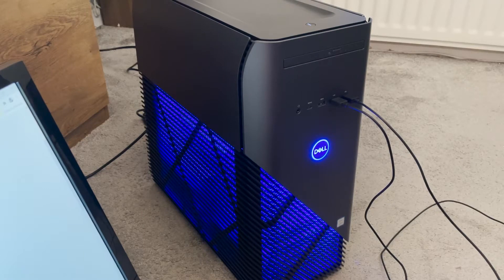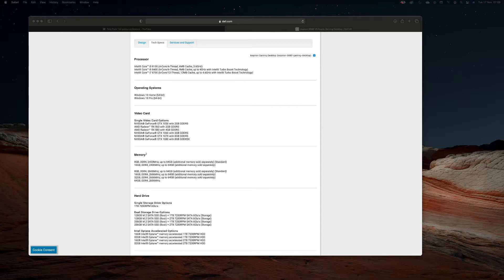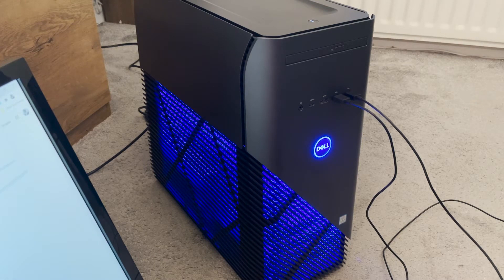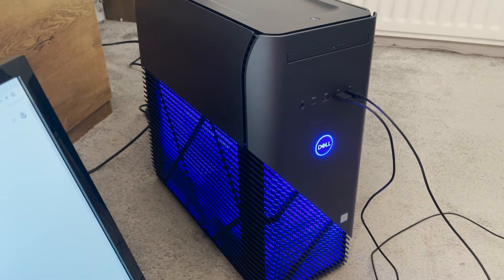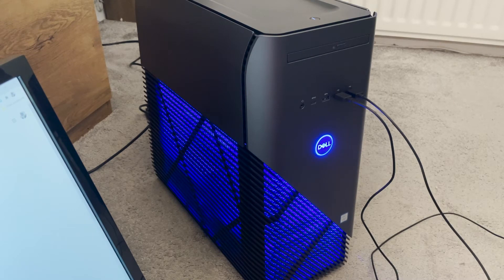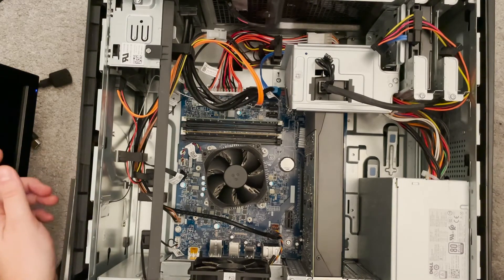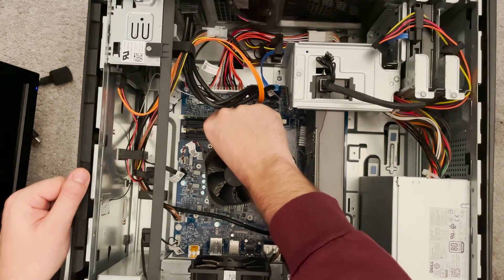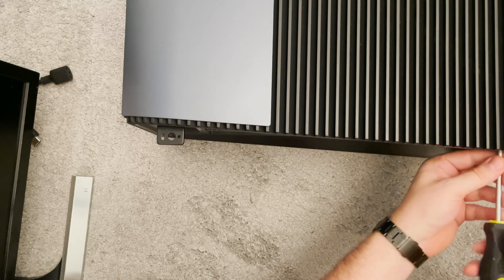Dell 5680 Gaming PC REVIEW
Dell Inspiron 5680 Desktop GAMING PC review along with a quick demo of how to upgrade the RAM in this PC.

Dell Inspiron 5680 Gaming Desktop

UPGRADES:

Crucial 16GB Single DDR4 2400 (what I used)
8th Gen i7-8700 Upgrade
9th Gen i7-9700 Upgrade

I have seen i7-9700 Dell 5680 desktops that came from the USA. Please bear in mind the bios may not support it if you don't want to take the risk for the 8th gen upgrade below. But if you are going to try make sure your bios have the latest update. Also, regarding the ram ensure that it is paired up for the best performance.

SPECS ►► Intel Core i5, 8GB RAM, 1TB HDD + 128GB SSD, GeForce GTX 1060, Recon Blue

MY GEAR:
Main Camera
Main Lens
My Fav Mic
SD Card I Use
Main Light
My camera bag
Apple Studio Display
My M3 Laptop
M5 iPad Pro
My PS5 Console
My iPhone

⌚️Timestamps:
0:00 - Introduction
2:40 - Upgrading
5:50 - Upgrade Ram